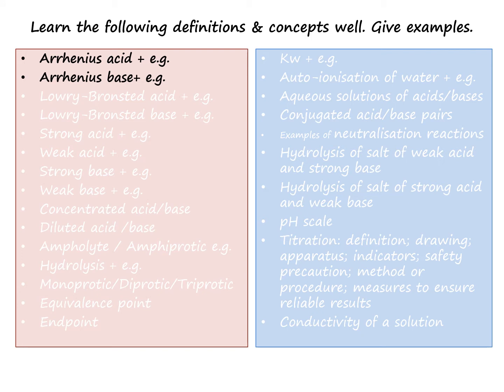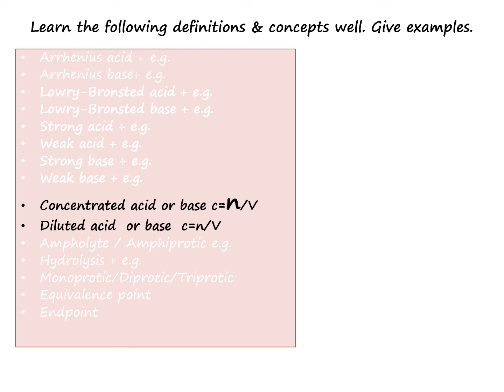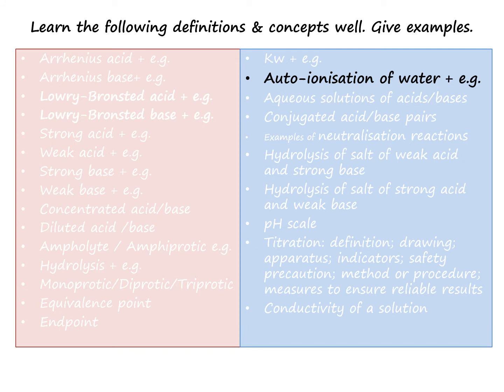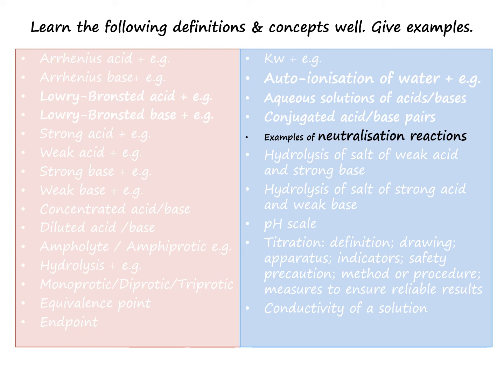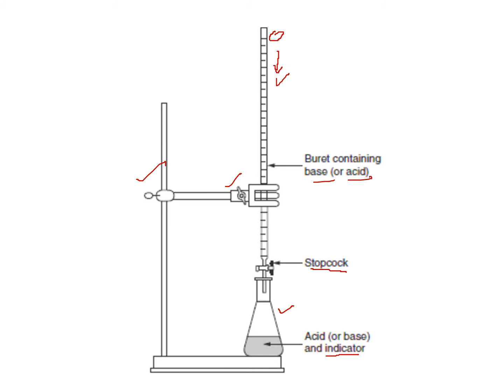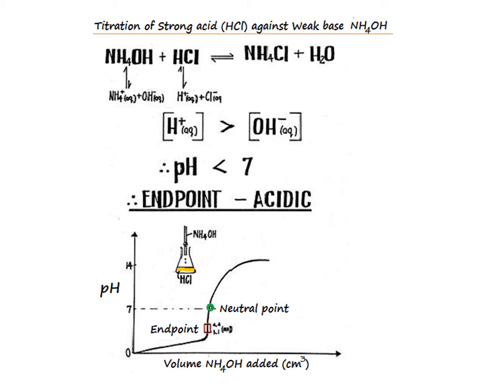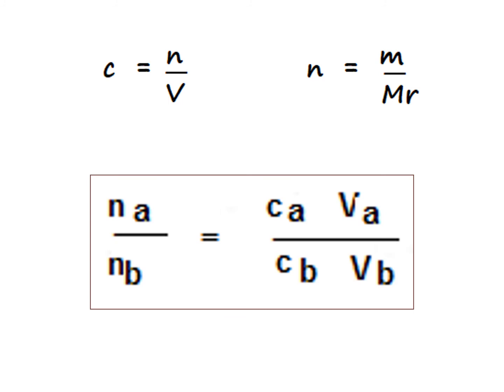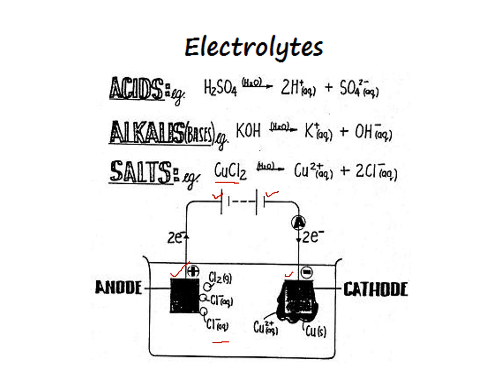Science Lady : ACIDS & BASES COMPLETE SUMMARY GR. 11 & 12 - CAPS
Complete summary of Acids & Bases topic for Gr 11 & 12. CAPS Guidelines.
High School Chemistry / Physics. Revision.Preparation. Exam.